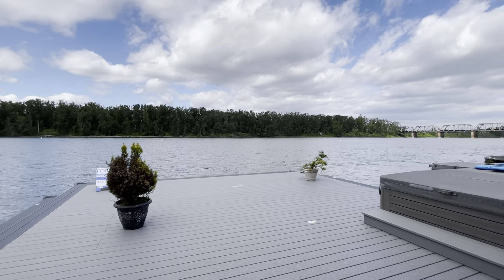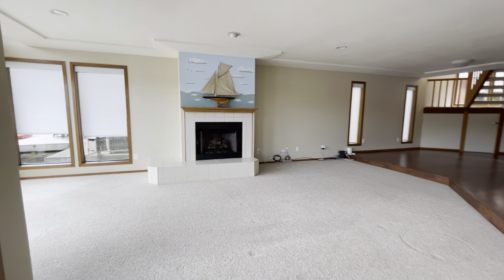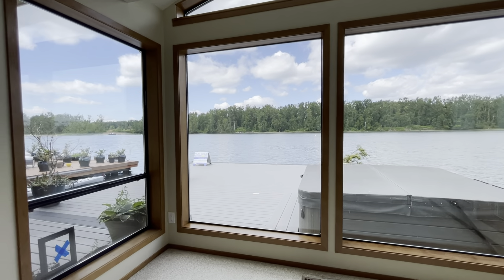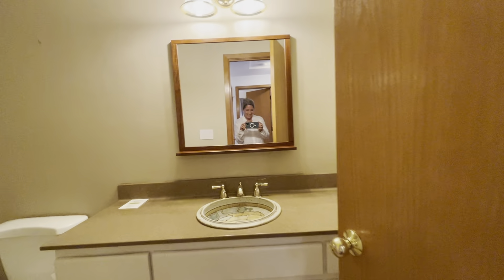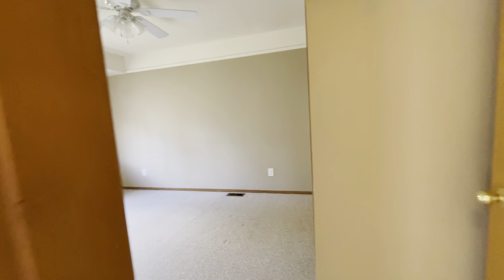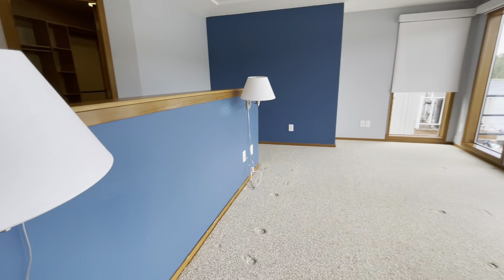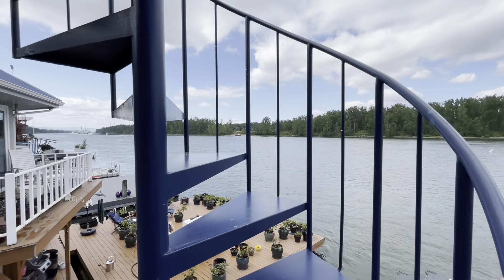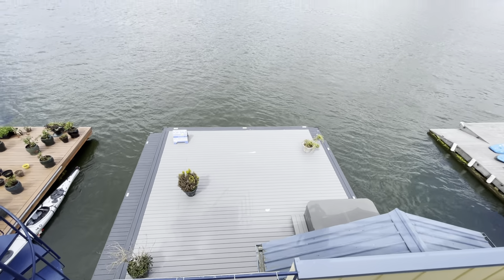Floating home for sale- interior tour.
This house is located in North Portland Oregon on the Columbia river. Super spectacular view. Great float with all new stringers. Smart home, smart choice.